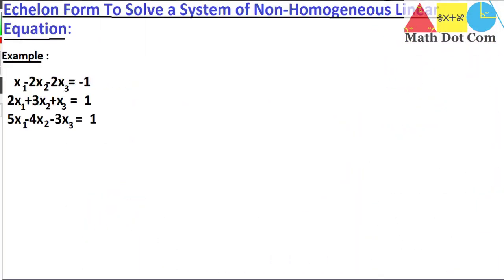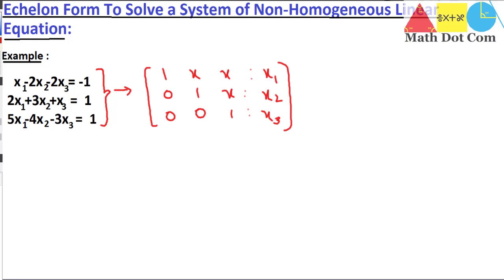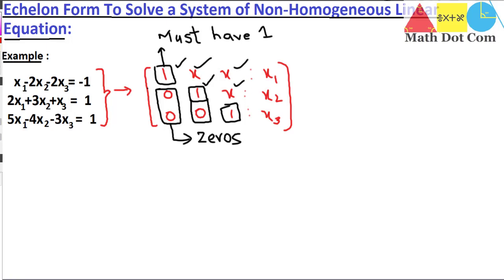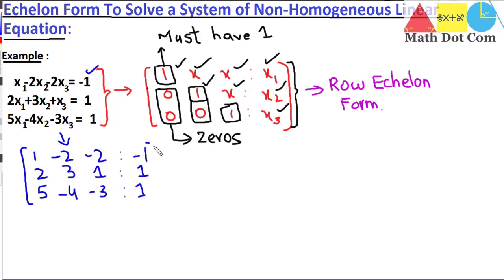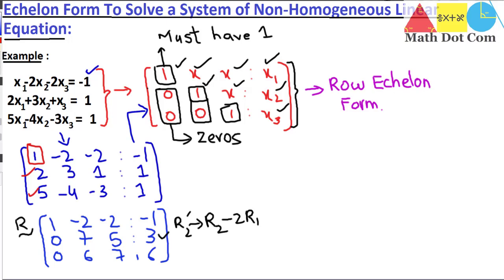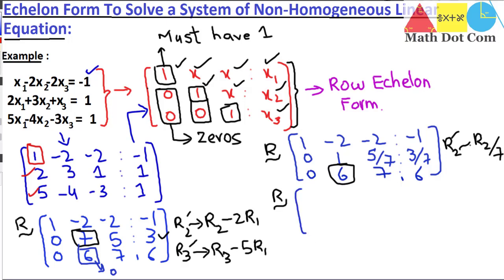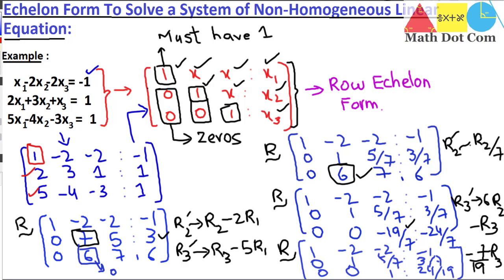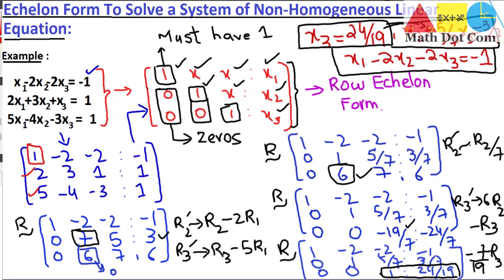Row Echelon Form to solve a System of Linear Equations in matrices | Math Dot Com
Row echelon form is used to solve a system of linear equation in matrices